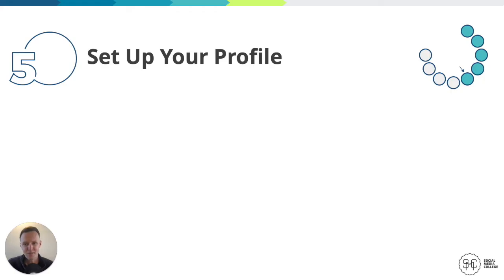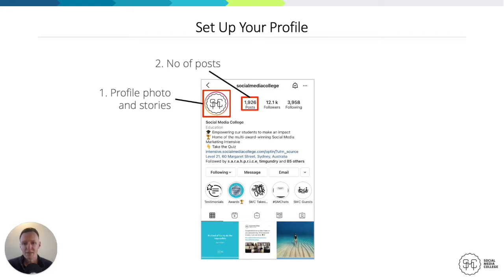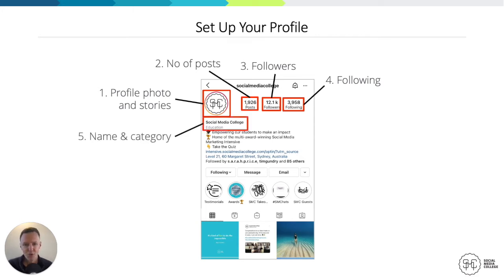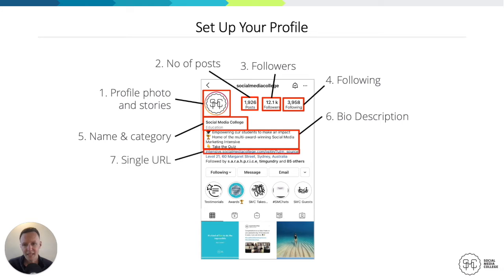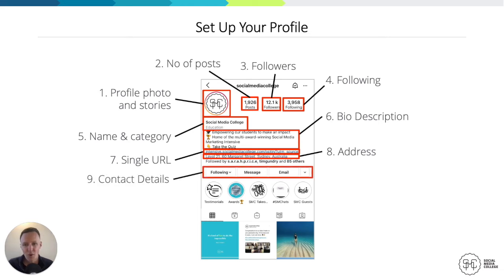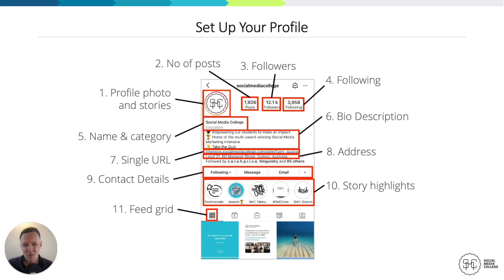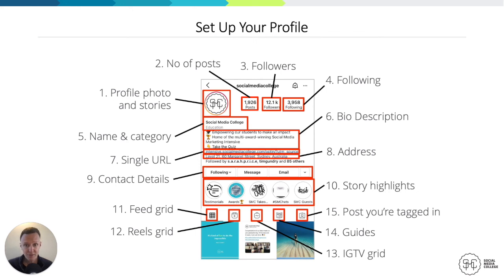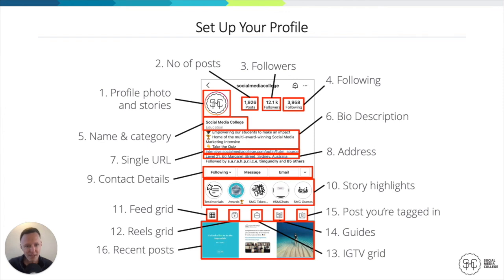Set Up Your Profile